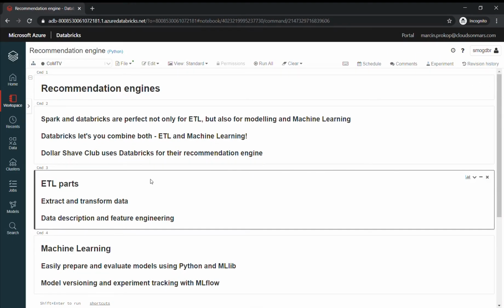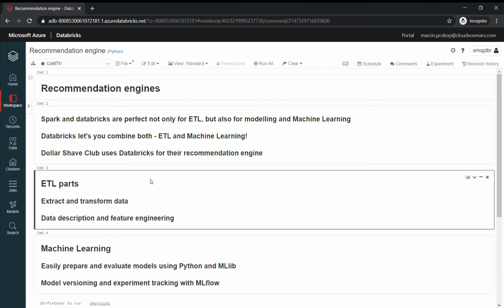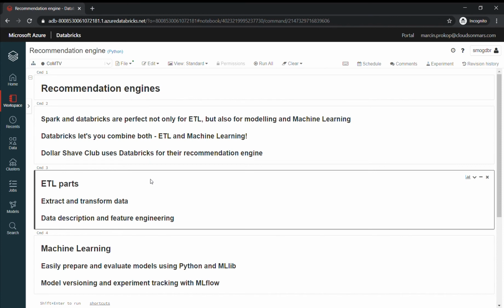Azure Databricks For Business - Ep03: Recommendation Engine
Third episode of our series on business use of Azure Databricks.